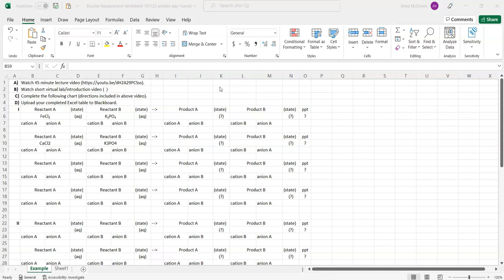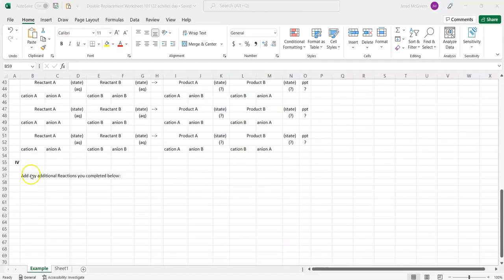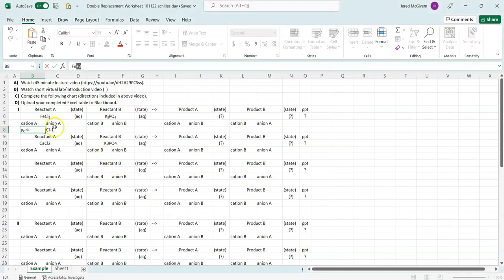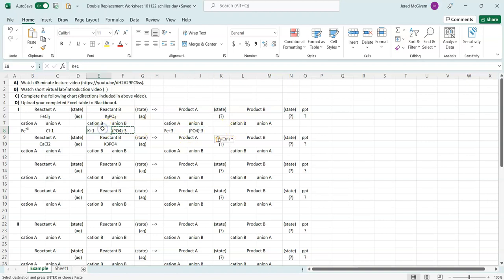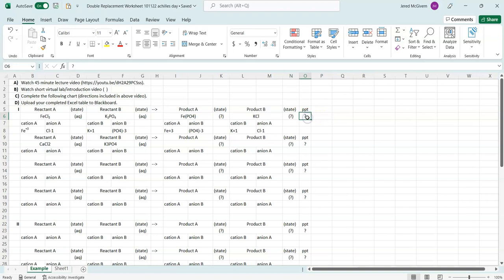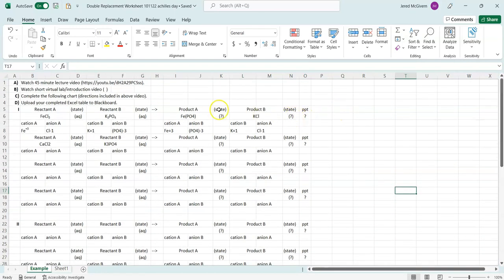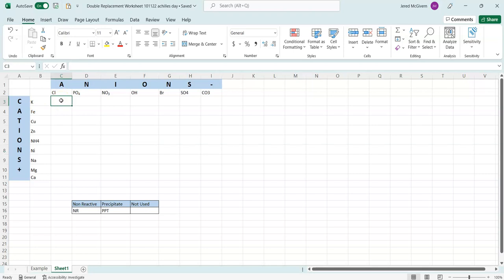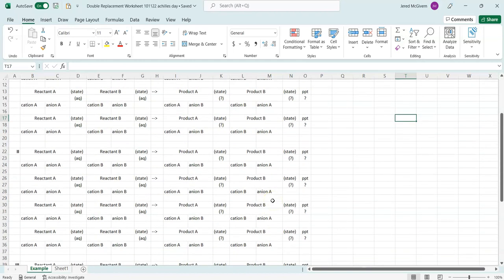Metathesis Virtual Lab Start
This is a lab overview for metathesis reactions. If you have a general chemistry lab, this spreadsheet idea might be helpful for you!